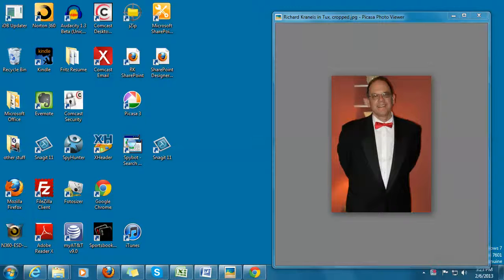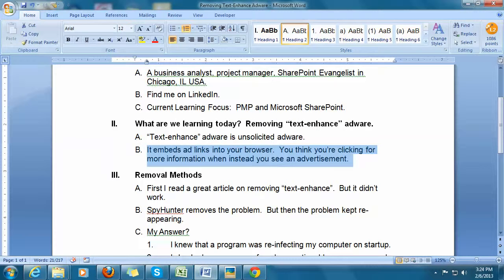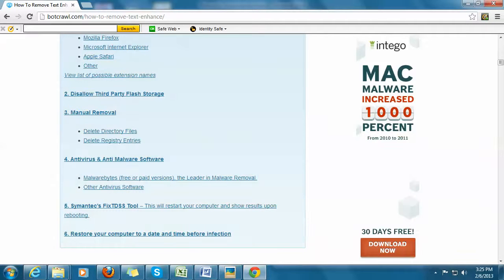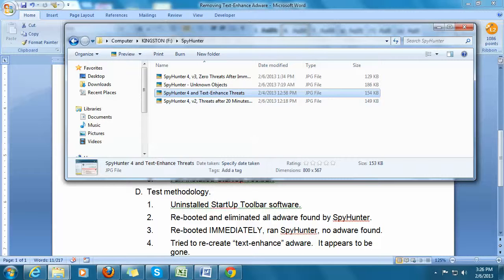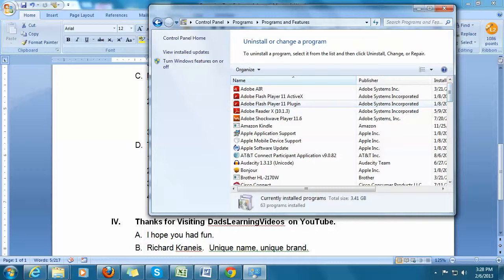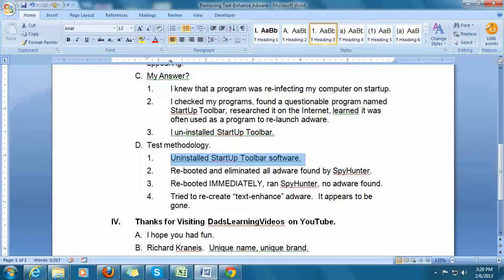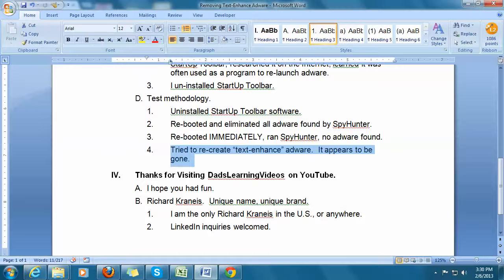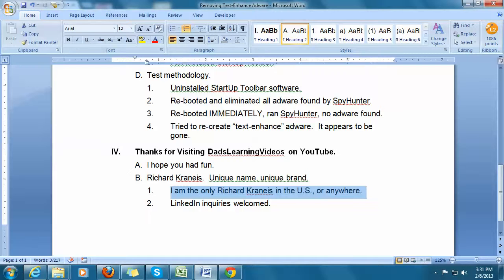Removing "Text-Enhance" Adware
Richard Kraneis, PMP

"Text-Enhance" adware is nasty stuff.  It ruins your Internet browser experience.  It was so bad even my wife asked:  "What is this stuff?".

So after 3 days of working on the problem on and off, I finally was able to delete this adware.  Here's how I did it.

Richard Kraneis, PMP